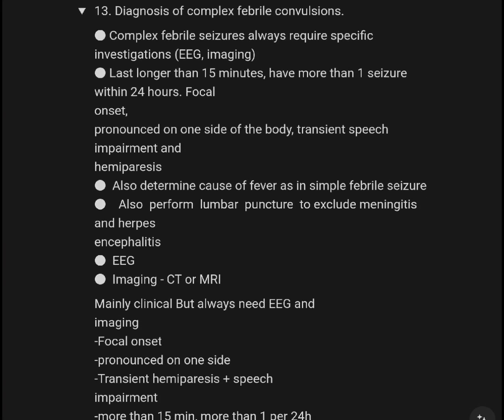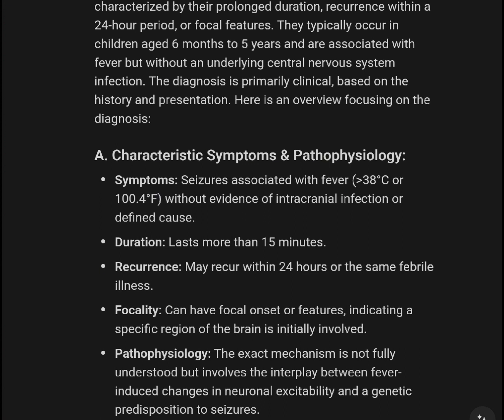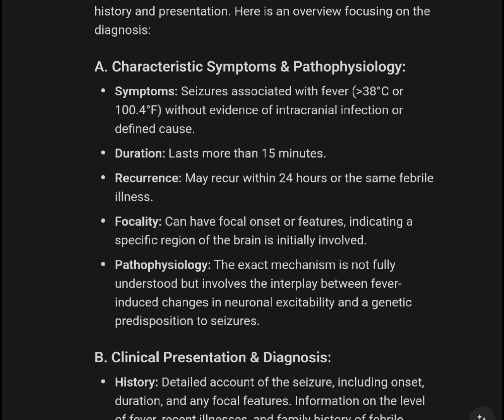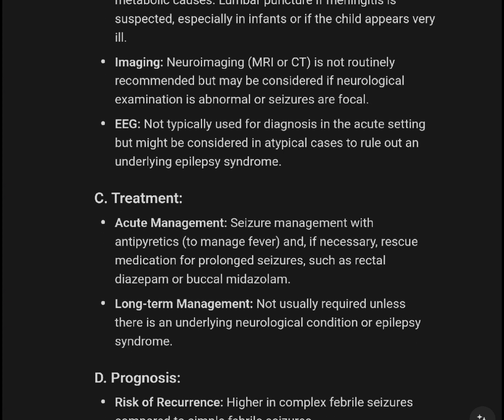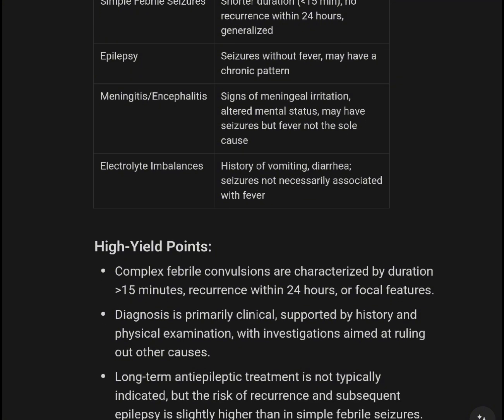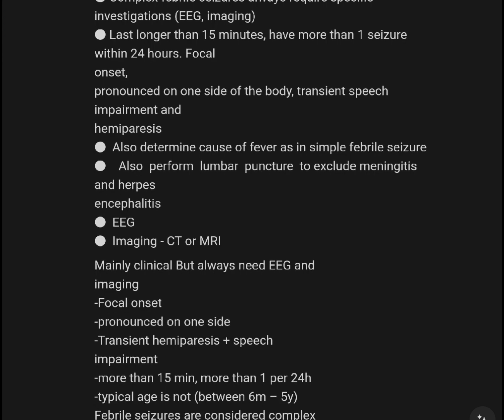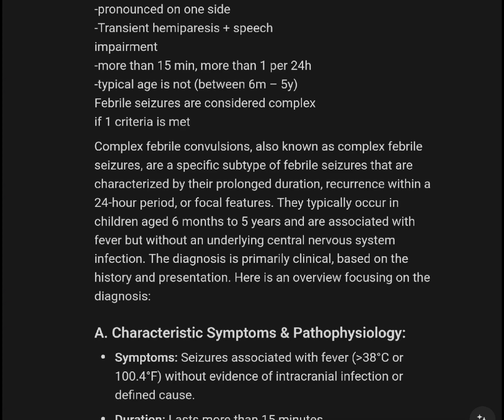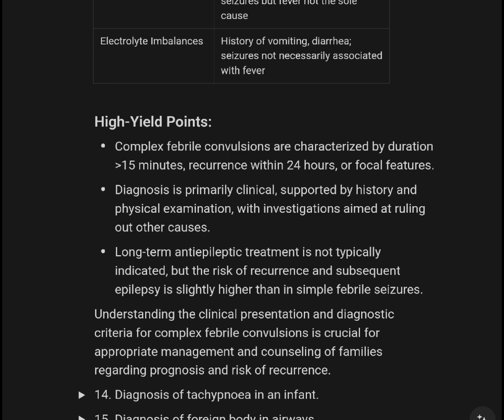13 Diagnosis of complex febrile seizure